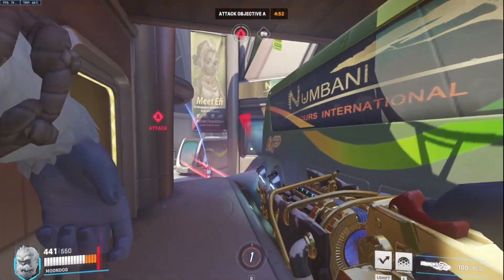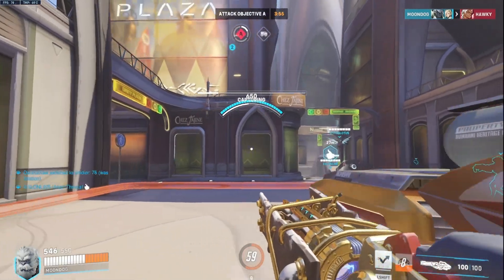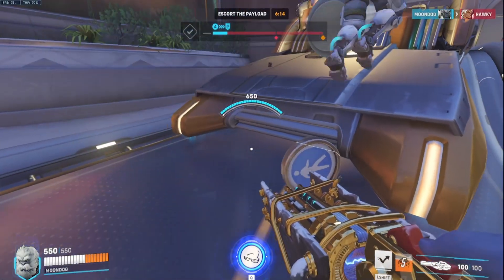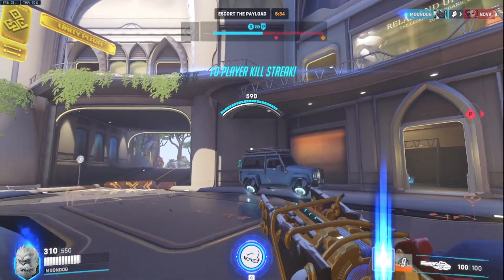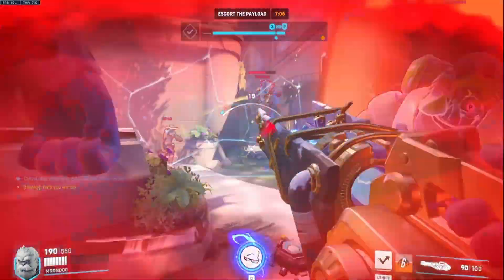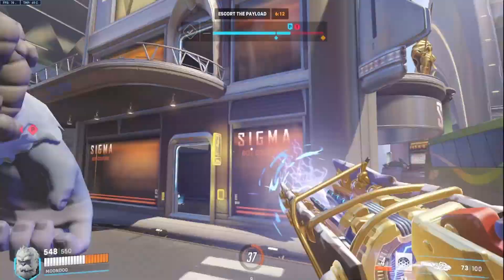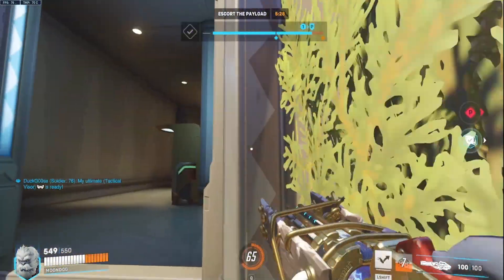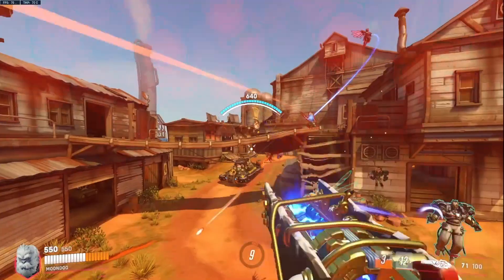How To Master Shielding In Overwatch 2 Full Guide Tips And Tricks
In this comprehensive Overwatch tutorial, we delve into the world of shields and barriers to help you become a master of defense. Learn the different shield and barrier abilities of various heroes and understand their mechanics and limitations. Discover effective strategies for protecting your team, creating space, and countering the enemy's tactics. Explore advanced techniques such as shield management, resource optimization, and synergistic plays with your teammates. Enhance your gameplay with shield dancing and blocking crucial enemy ultimates. Become an unstoppable force on the battlefield by mastering the art of shields and barriers in Overwatch. Defend with precision, conquer with strategy